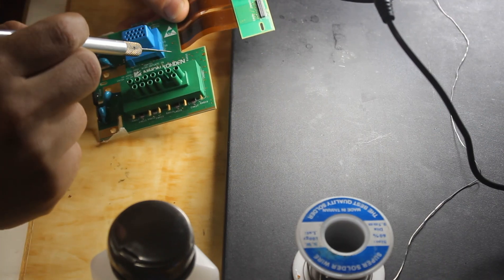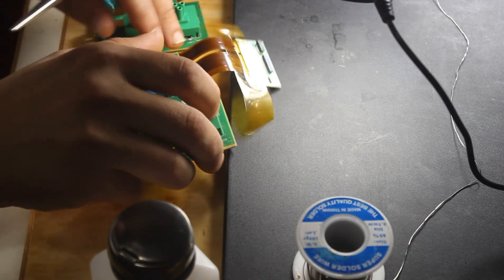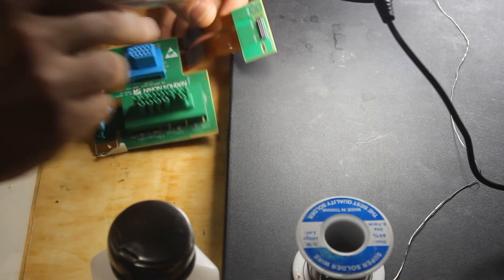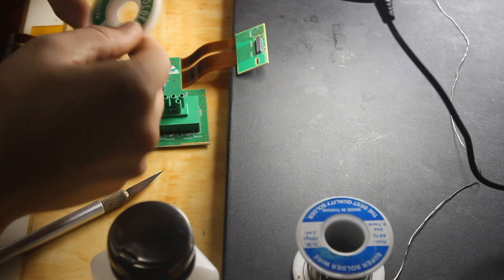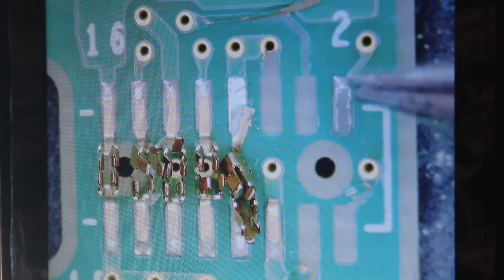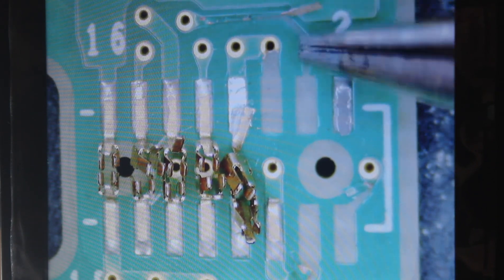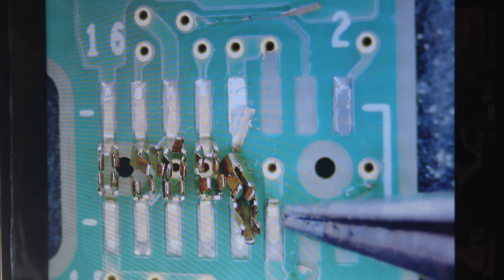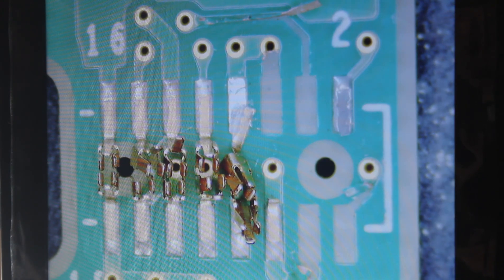Repairing damaged or lifted pads on a circuit board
Broken traces are quite common, especially on vintage computers where corrosion has set in. Here are a few helpful tips for providing strong, long-lasting repairs for broken traces.When replacing components on a circuit board, sometimes you may accidentally remove or damage the pads used to hold that component in place.